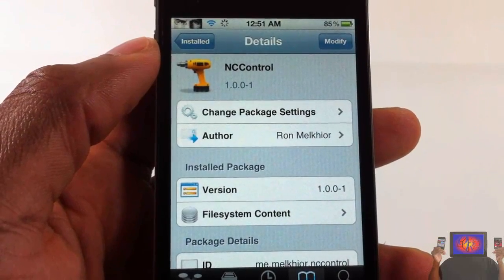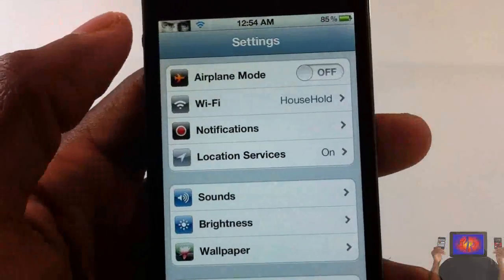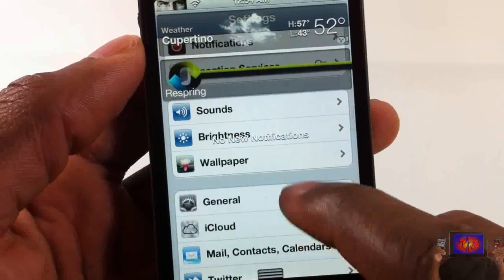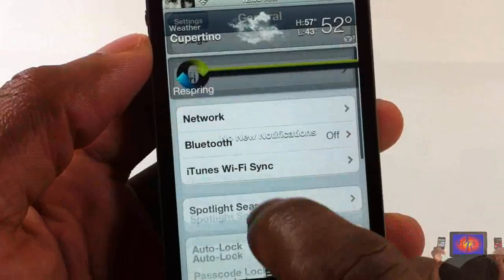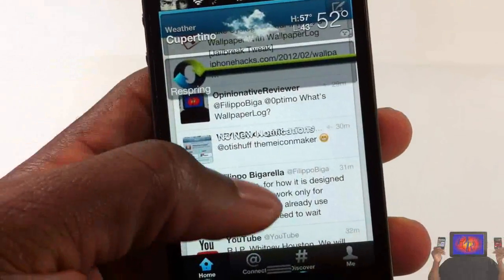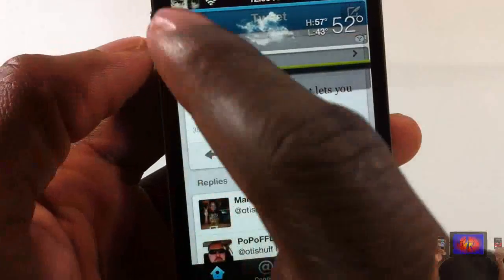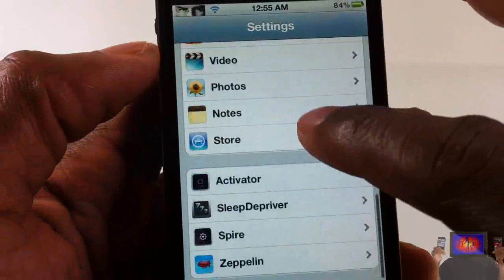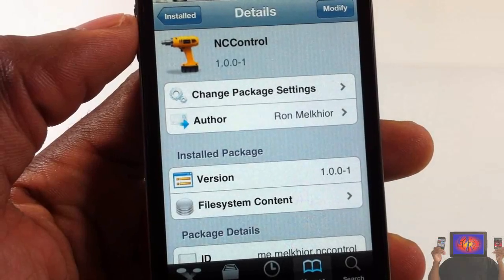NCControl (Cydia Tweak) - Allows You To Pass through Notification Center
This is a video demo of 'NCControl'

Name: NCControl
Developer: Ron Melkhior
Price: FREE
Repo: BigBoss

NCControl Cydia Tweak Allows You To Pass through Notification Center NC Control Apple ios4 ios 4 ios 5 ios5 mods mod modification customize customization How to How-to Apple best top iphone 4s iphone4s ipad2 3gs jailbreaking jailbroken 3g 2g 1g 2nd generation 1st 3rd 4th opinionativereviewer opinionative reviewer oreviewer review smart phones cellphones